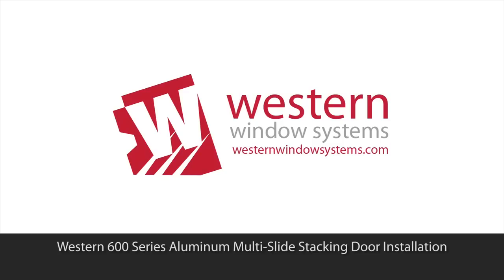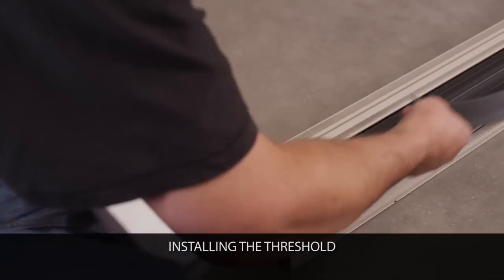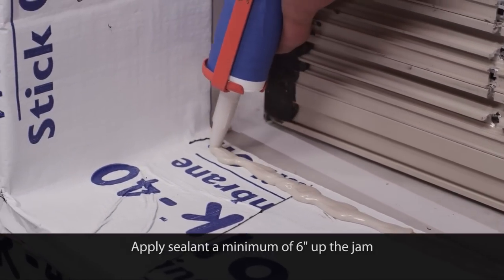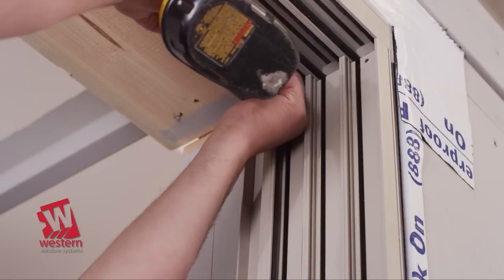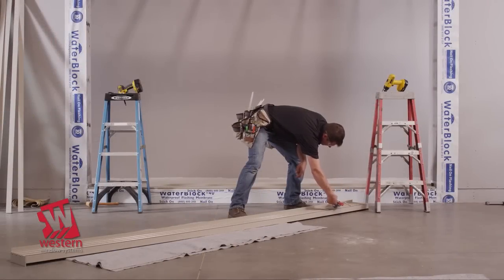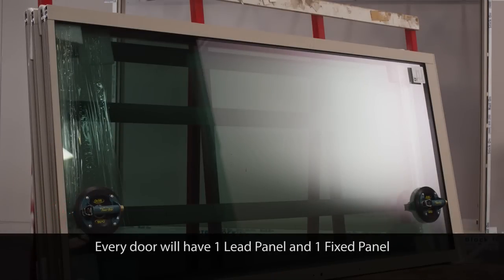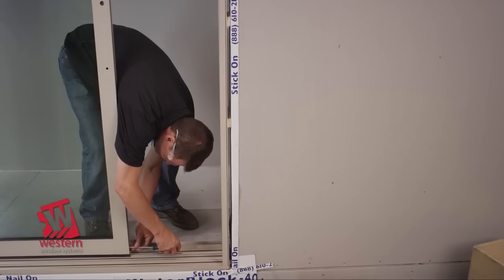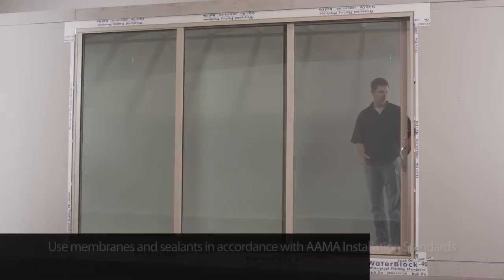Series 600 Multi-Slide Stacking Door with Stucco Return Install Instructions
Learn how to install a Western Window Systems 600 Series aluminum multi-slide stacking door in this step-by-step video.

About Western Window Systems: We are focused on helping people live better through remarkably beautiful moving glass walls and windows that blend the indoors with the outdoors. Our products transform spaces by expanding interiors, welcoming in fresh air and natural light, and framing landscapes.